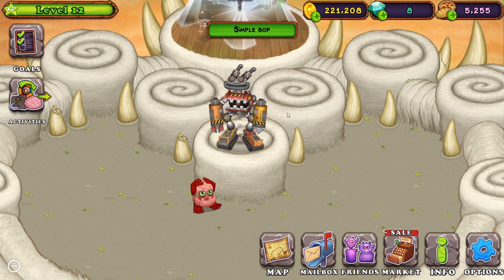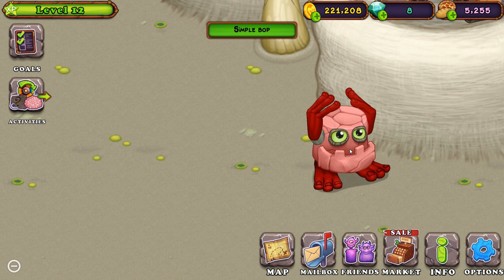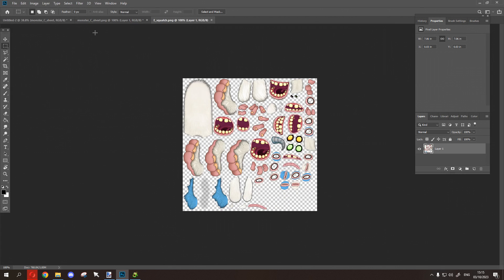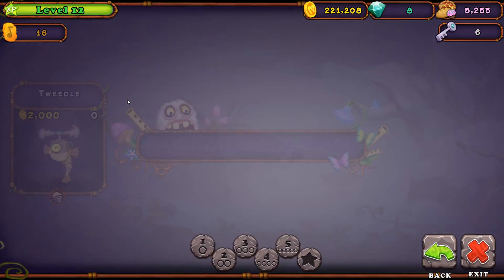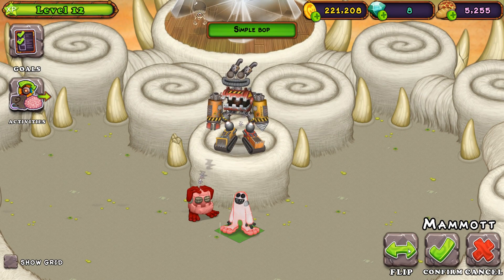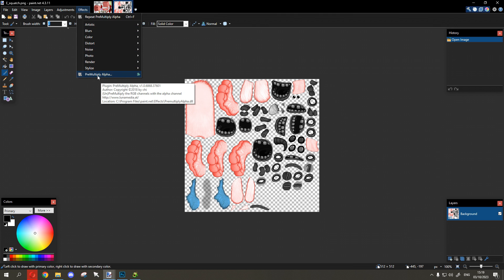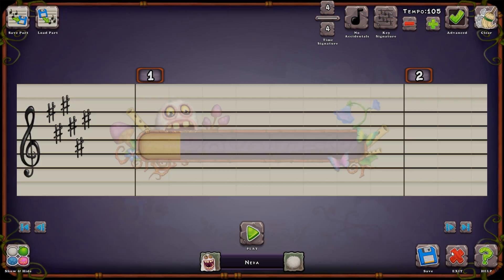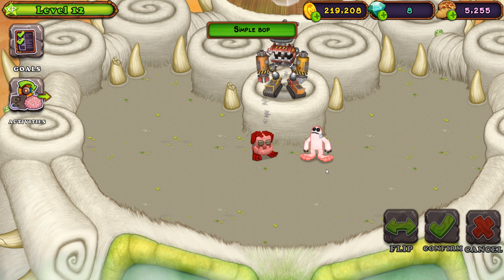My Singing Monsters - How To Edit A Monster's Texture